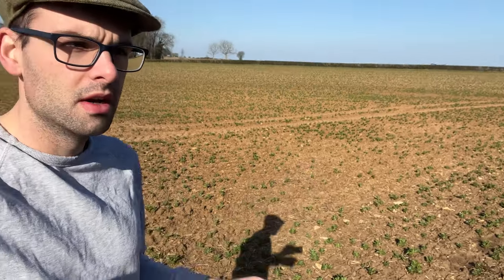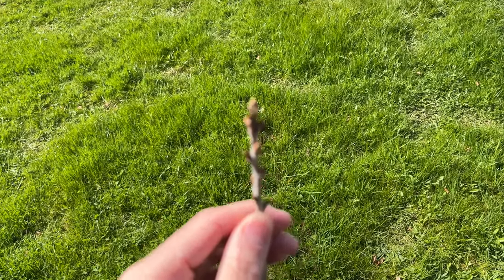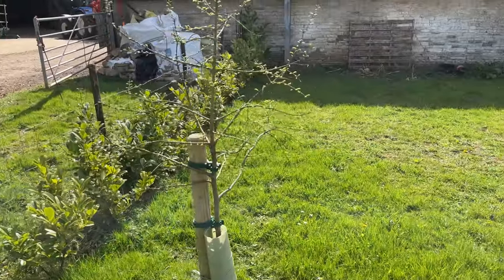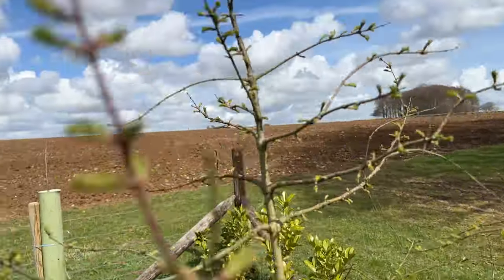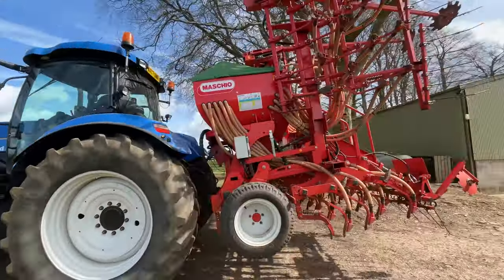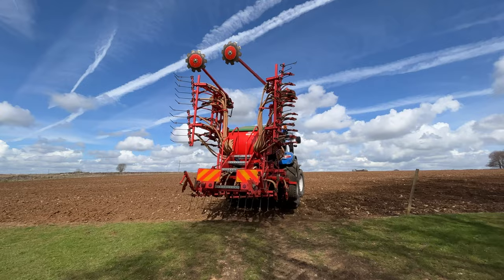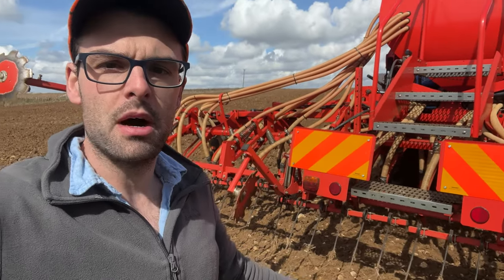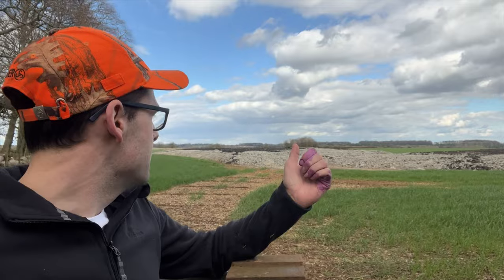Organic Fertilizer and Our Drilling Campaign Discussed - Its a Beautiful Thing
Tim's Cotteswold Farm

This week on Timscotteswoldfarm we continue our drilling campaign and talk about a different type of fertilizer.  We will discuss the comparison of different types of Fertilizer and the importance of preserving our supply of organic.